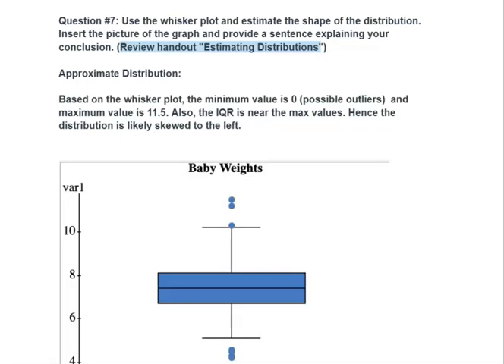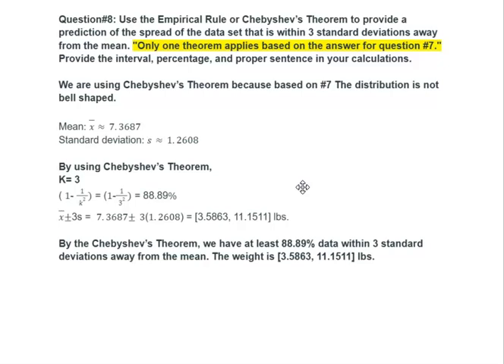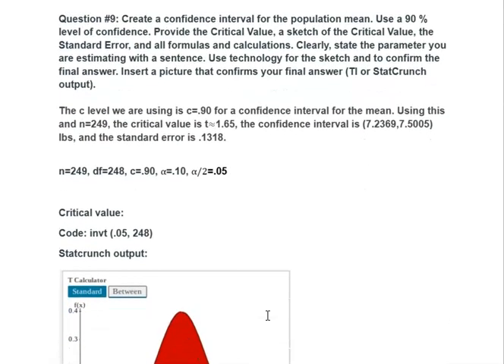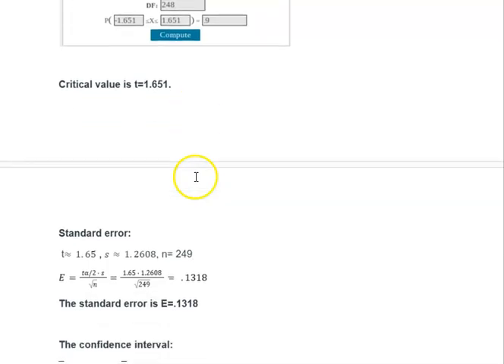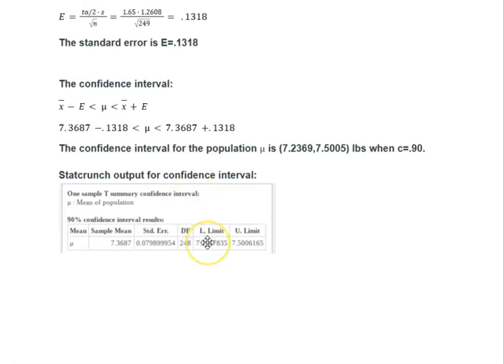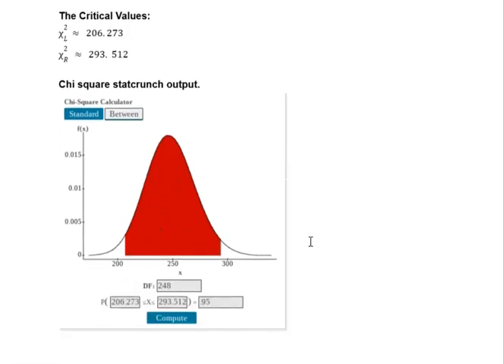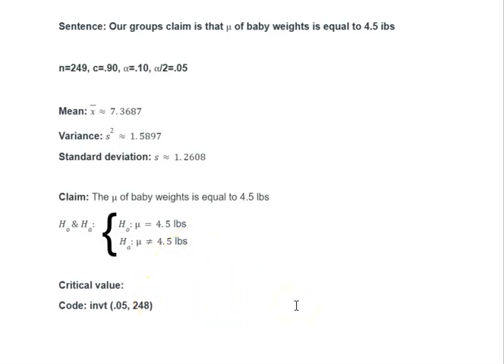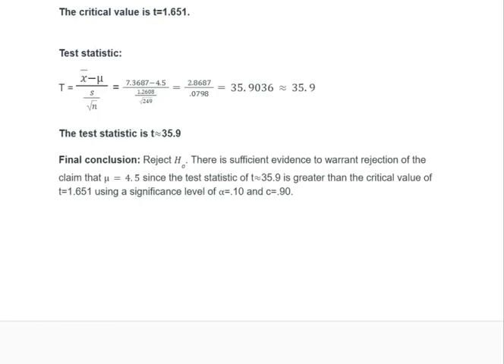Part 3 Recording